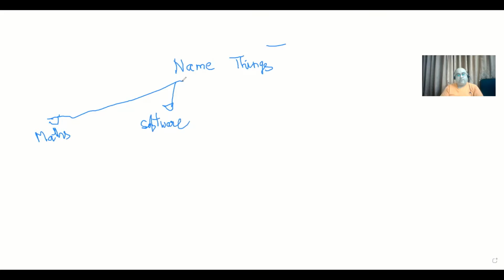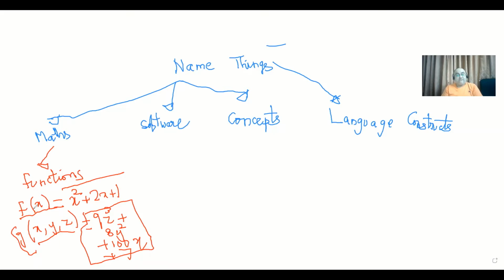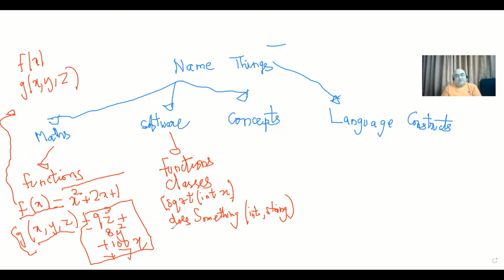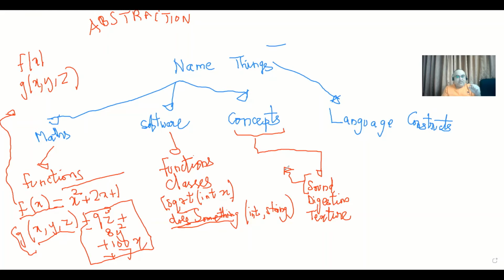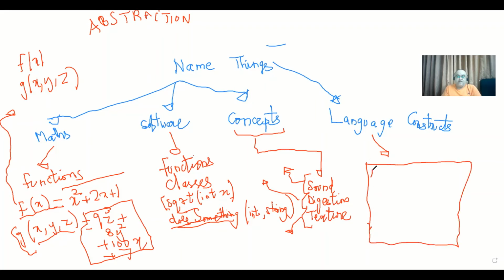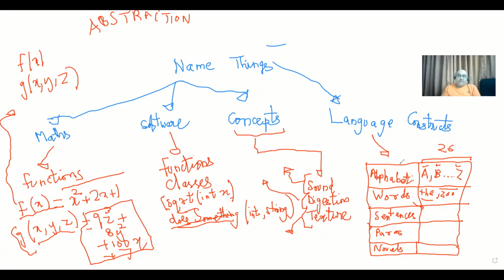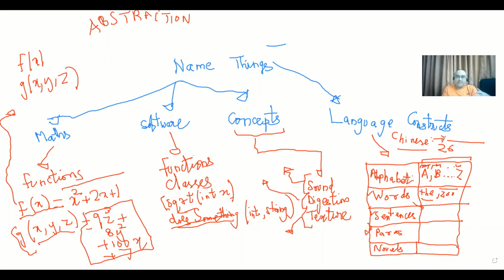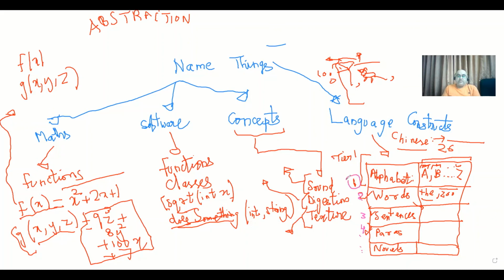Exploring Abstraction further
Let us explore Abstraction further. Let us say it is the capacity to name things , and to play with those names for utilitarian , creative and imaginative pursuits. Would that make sense?  Would it be correct to say so?  What's in a name after all ? A lot , I say ! :)